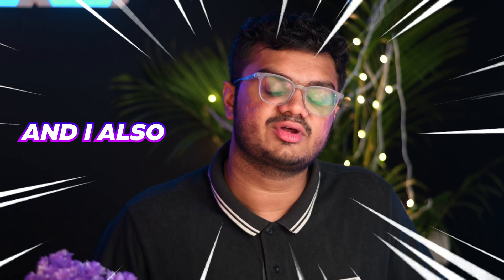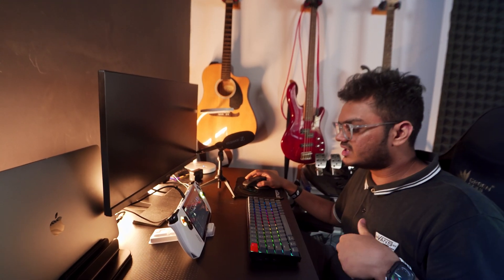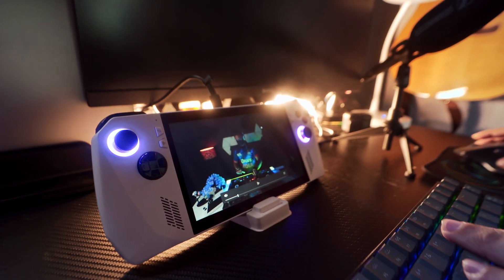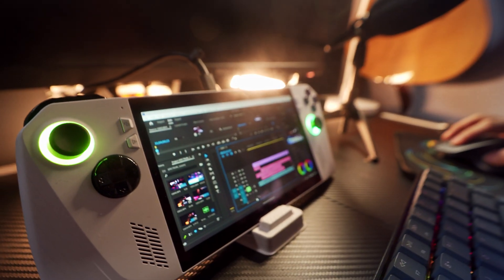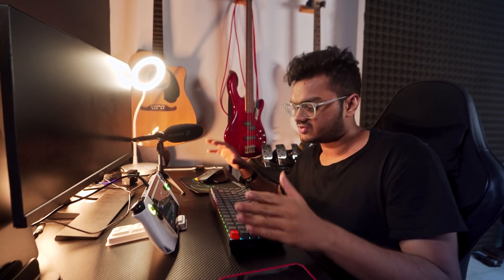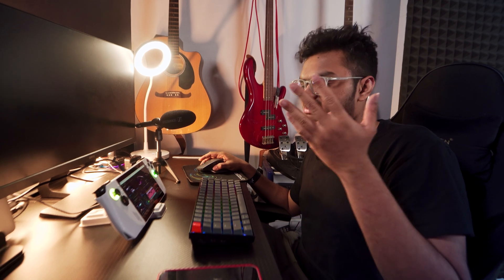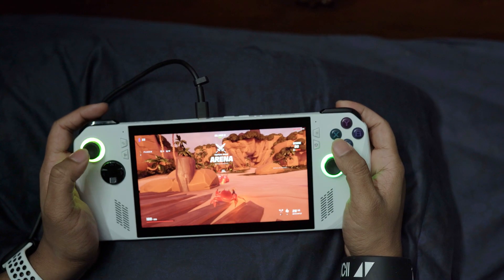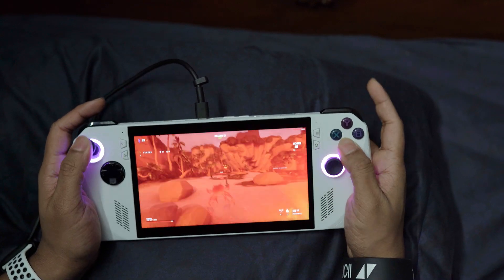Editing Videos on ASUS ROG Ally: Is It Possible? 🤔🎥💻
FEATURED PRODUCTS:
ASUS ROG Ally
Keychron K2
Logitech MX Master 2S

ALTERNATIVE:
Steam Deck